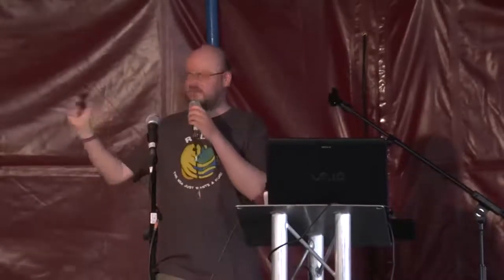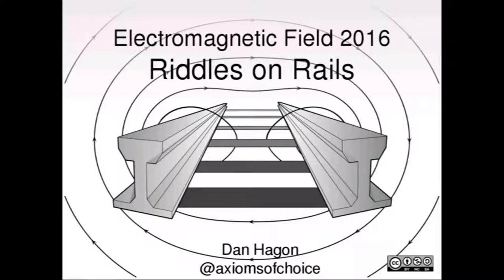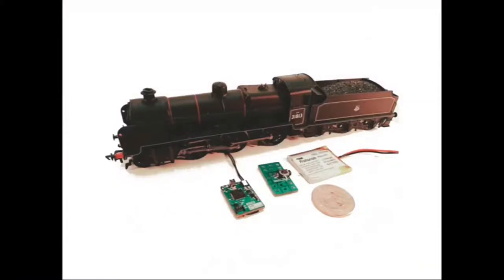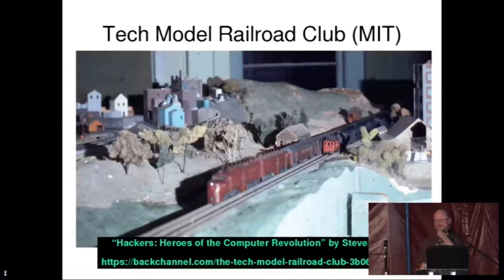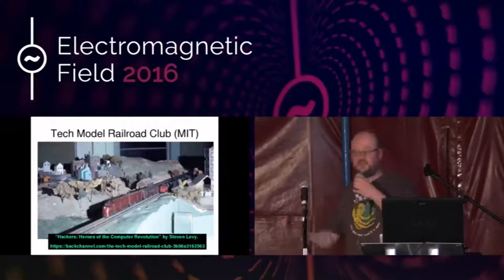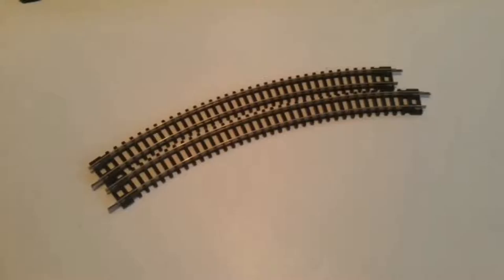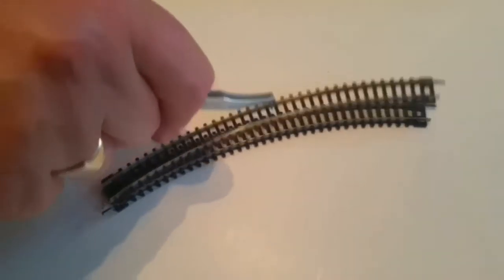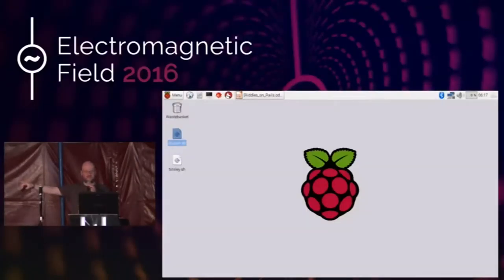Dan Hagon: Riddles on Rails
How might you re-order wagons in trains without lifting them off the tracks or prevent trains from colliding when you cannot see where they are? What does a train travelling through a station indicate about simultaneous events and how do railway junctions lead to problems in ethics? This talk combines several interesting problems in railway operation, within the context of real railway operations, showing surprising applications in computing they inspired.

Shunting yards present logistical problems arising from the marshalling of wagons. The UK's former largest yard near Sheffield was so complex it required a paper tape era computer to operate. However, in computing we find their structure used in diagrams for programming language grammars and a type of parsing algorithm known as the shunting yard algorithm which we'll see in operation.

The computer scientist Edsger Dijkstra devised many railway-themed computing ideas. Dijkstra's algorithm finds the shortest route between stations, a method independently discovered by early rail planners in the UK. Thanks to railway signalling, Dijkstra introduced semaphores into concurrent programming. We'll show how the concept works both for railways and concurrent systems and outline the historical context of rail accidents.

Railways introduced universal time. Einstein's celebrated thought experiment involving a moving train changed how we understood simultaneous events. Distributed systems rely on proper ordering of events. We'll explore these problems plus solutions.

The talk includes the Trolley Problem that first arose in philosophy but is now the subject of its own vibrant meme.

Dan Hagon